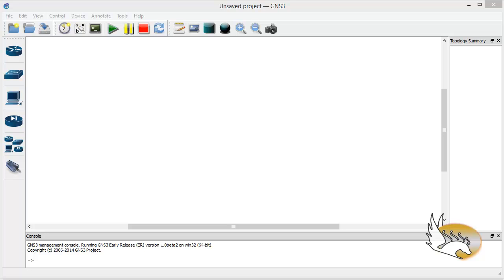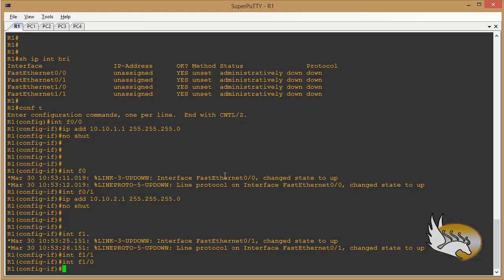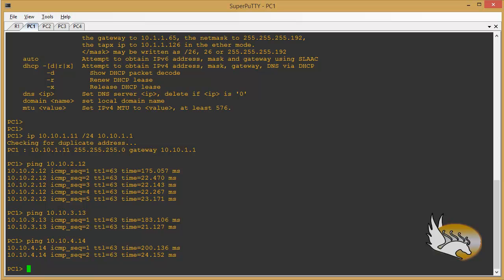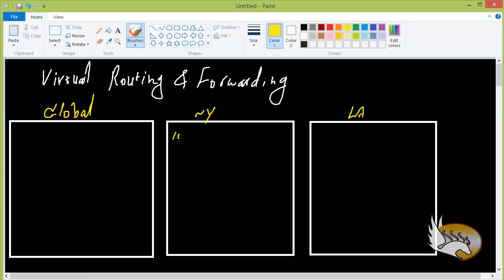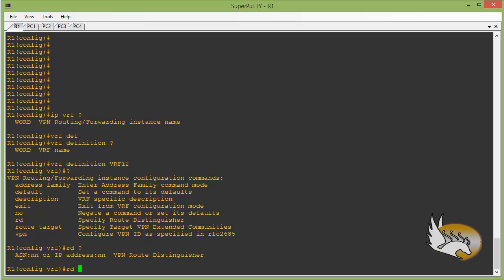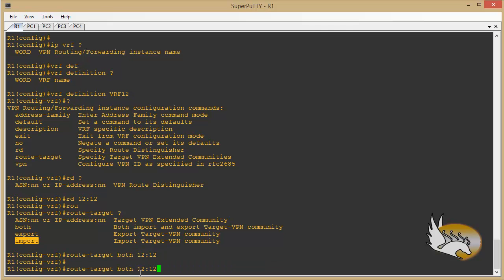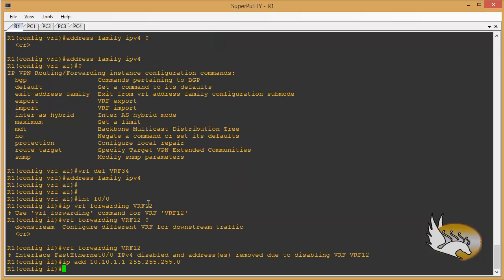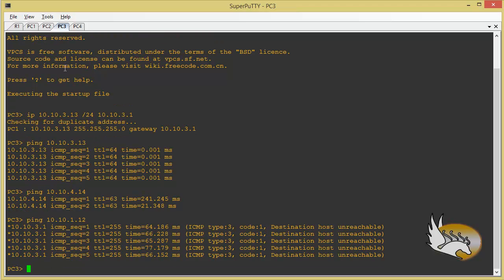VRFLite Overview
In this video I explain Cisco VRFLite feature in detail and I give you a simple scenario to grab the idea.